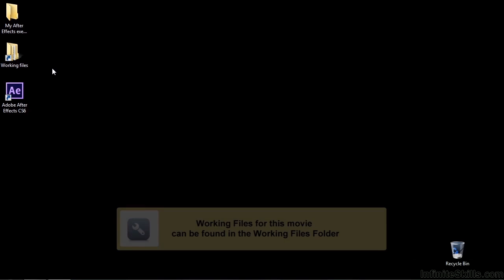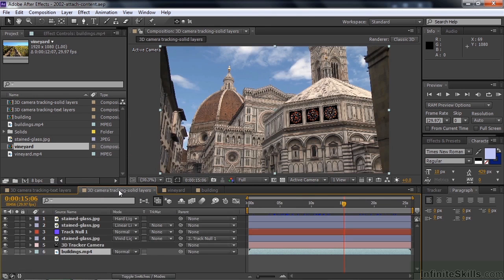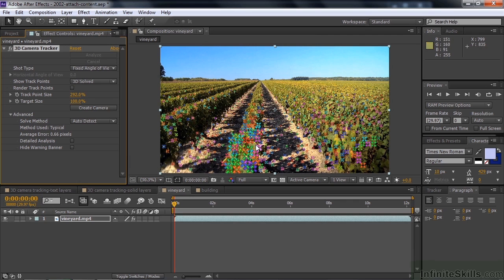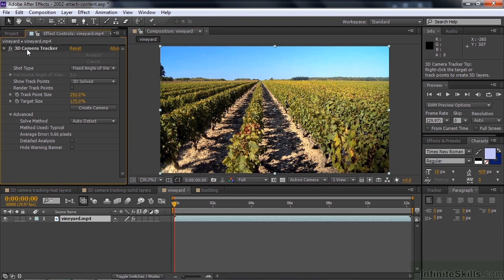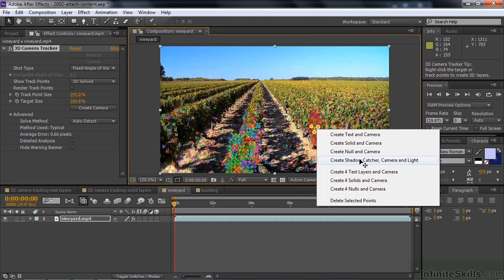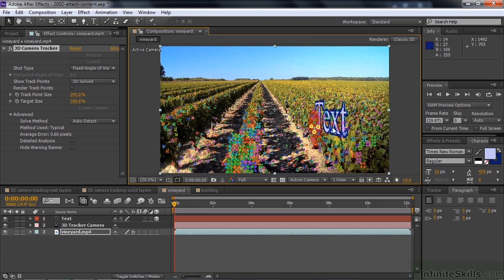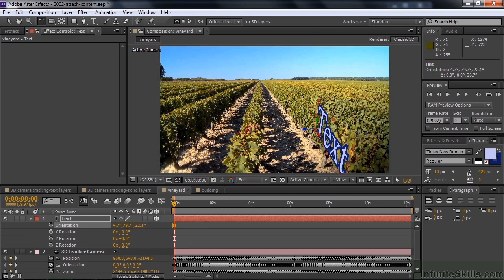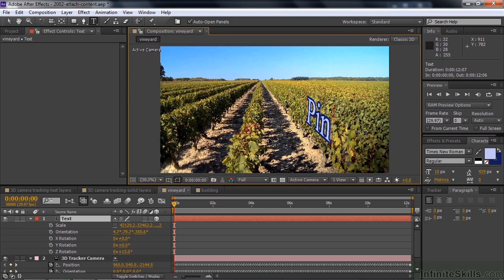Adobe After Effects CC Tutorial | Attaching Content To 3D Camera Track Points